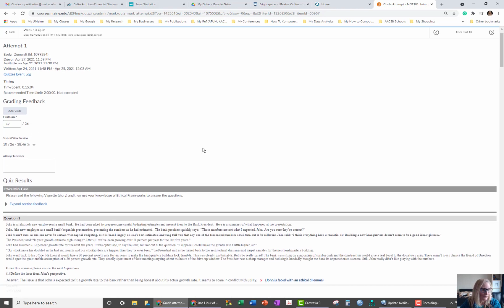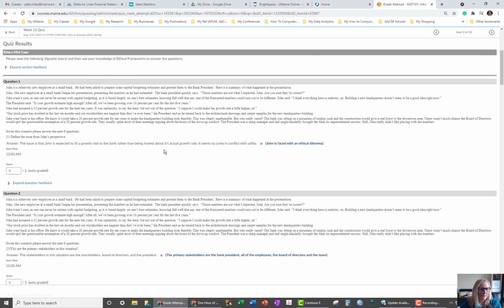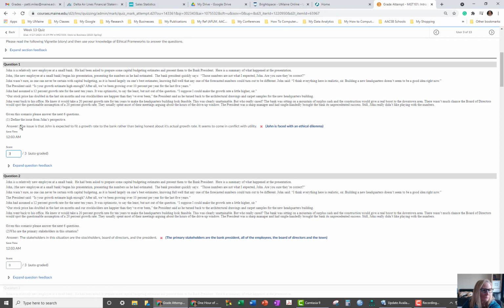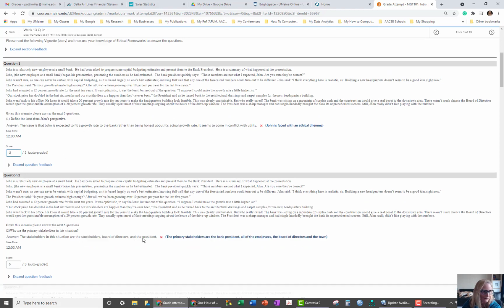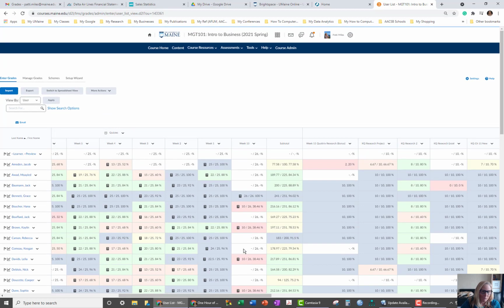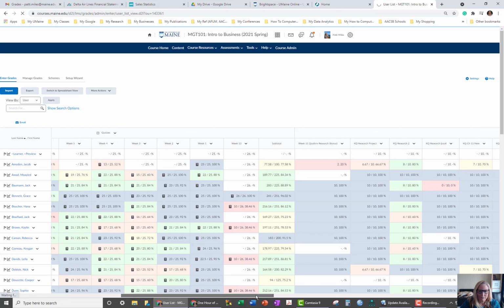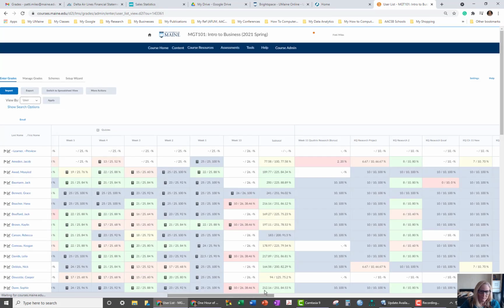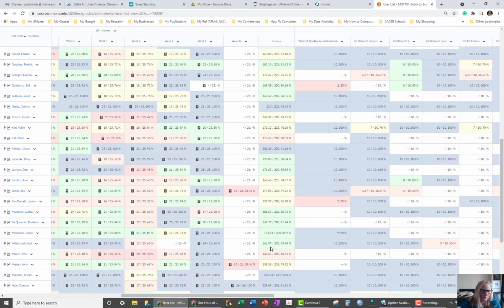Week 13 Quiz Grading Help